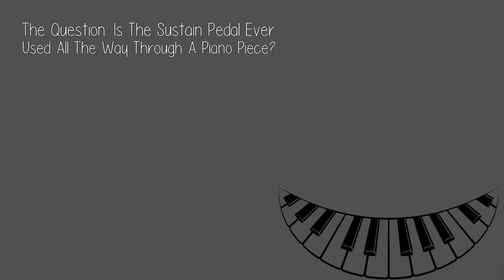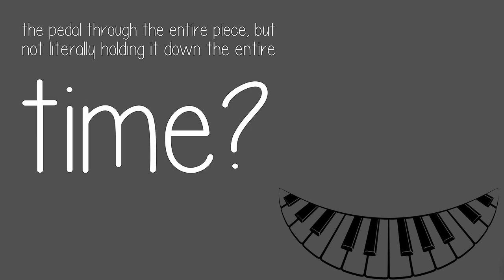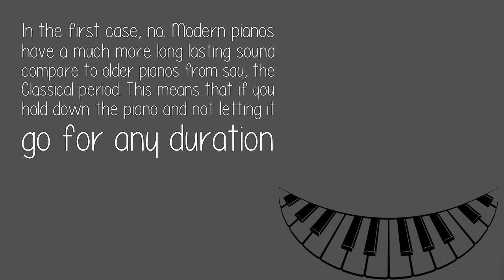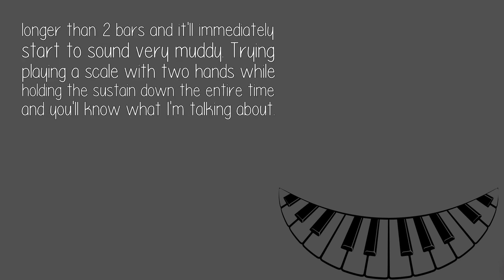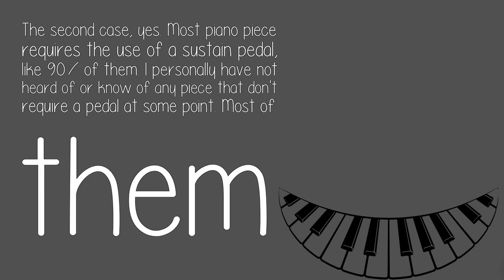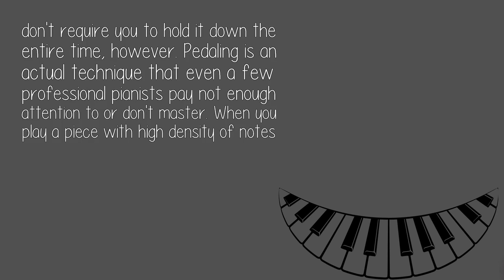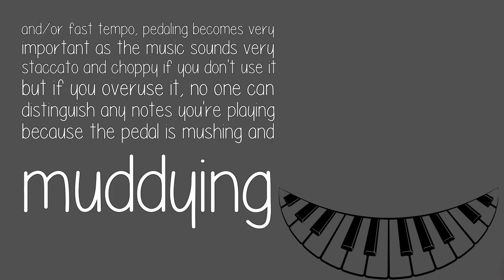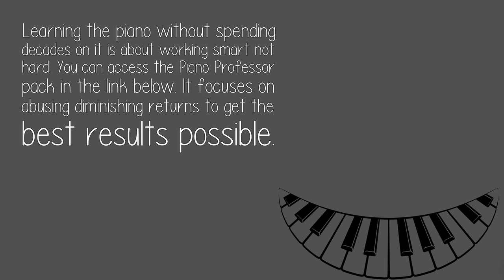Is The Sustain Pedal Ever Used All The Way Through A Piano Piece?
I'm not sure what you're asking. Are you asking if there are any piano piece that needs the sustain pedal hold down, not releasing through the entire thing? Or are you asking if any piano piece requires the use of